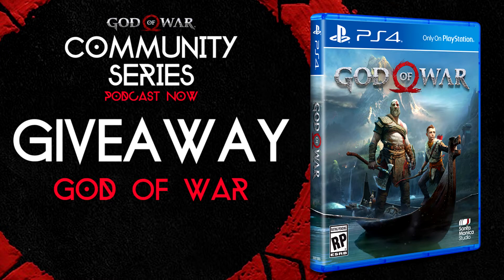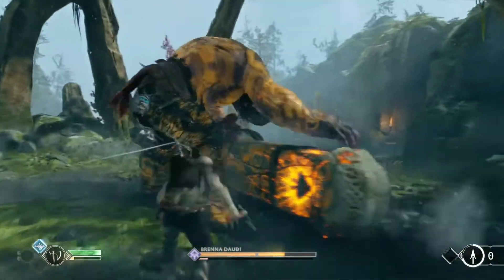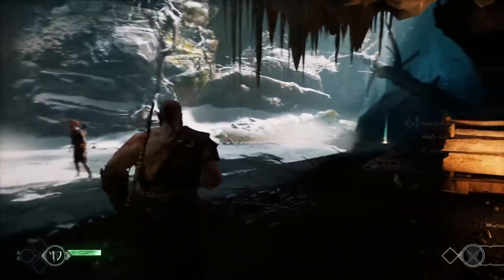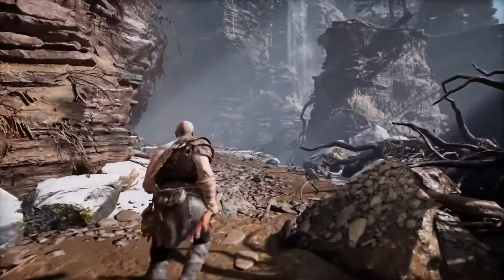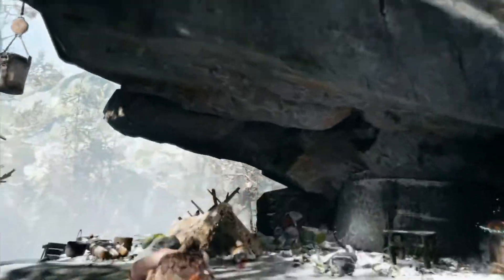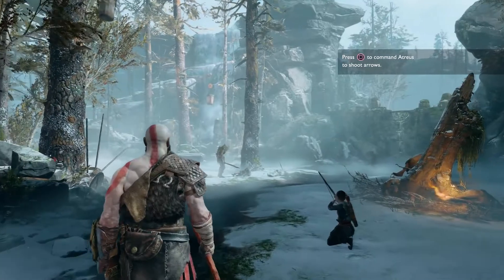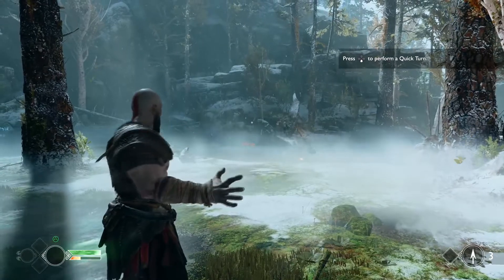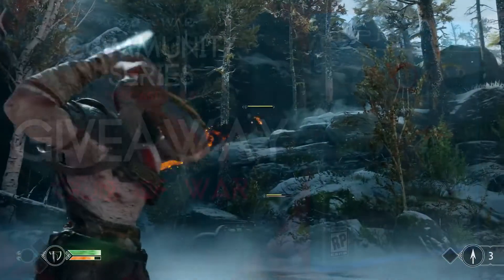God of War: Tips and Tricks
Alex runs through his tips and tricks for God of War on the PS4. Here's everything you should know when getting into the game.